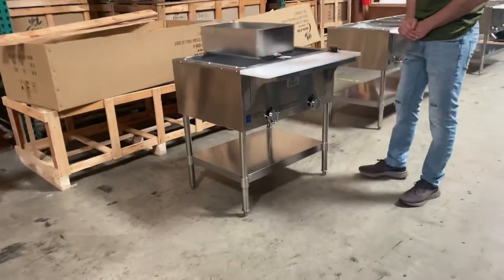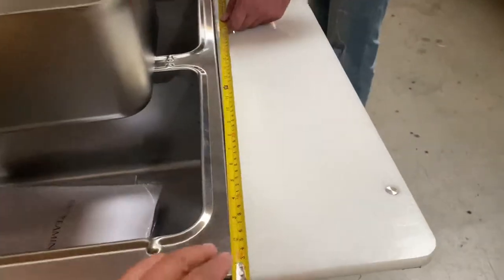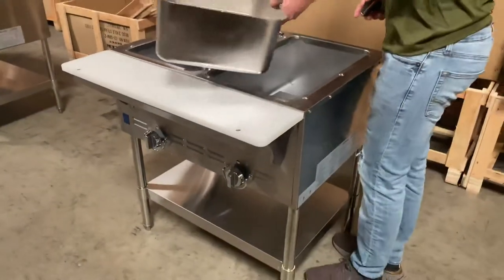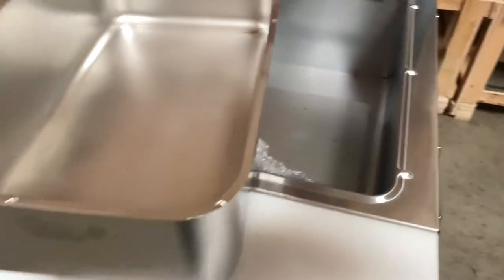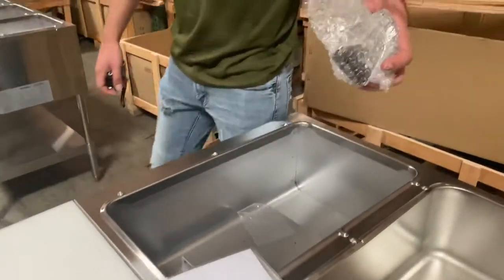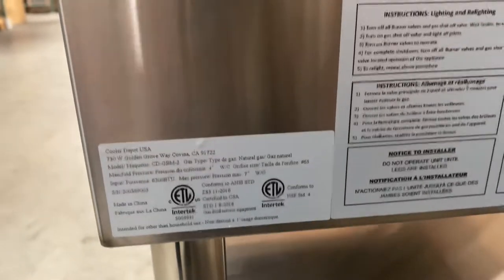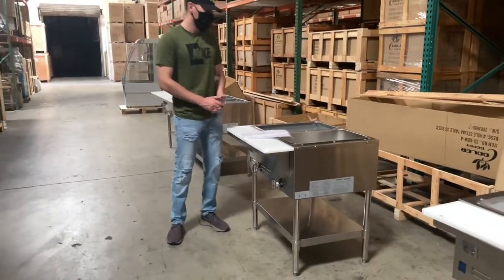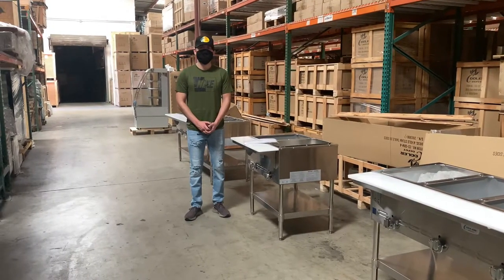2 pan Propane Gas Bain-marie Buffet Food Warmer Commercial Gas 2 Well Bain Marie Steam Table